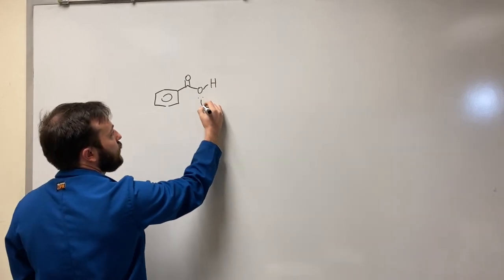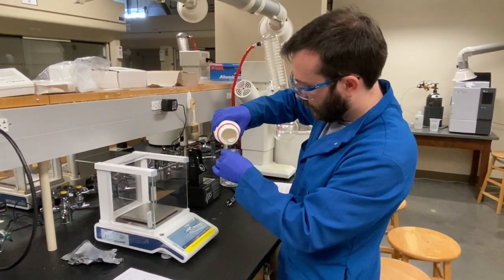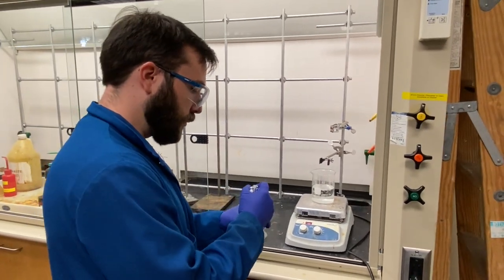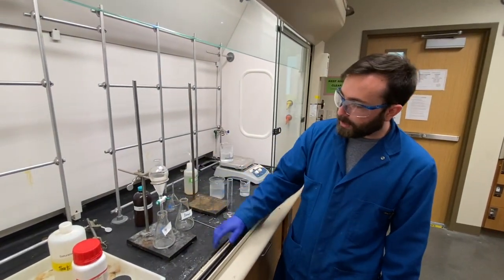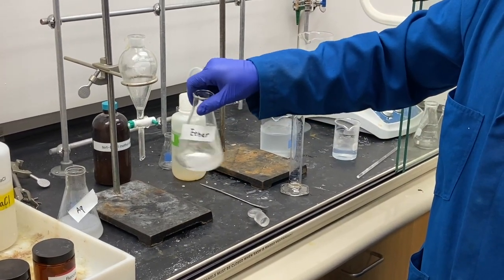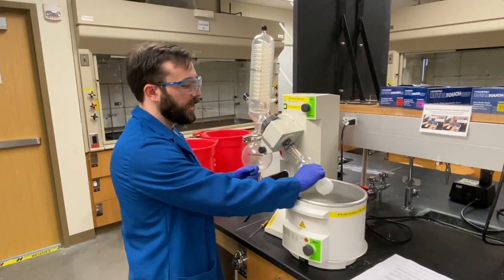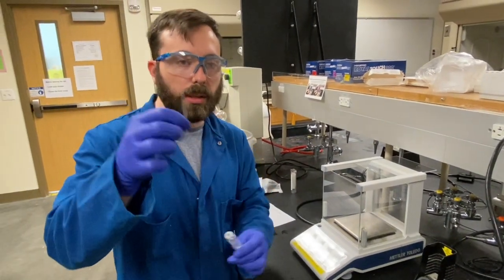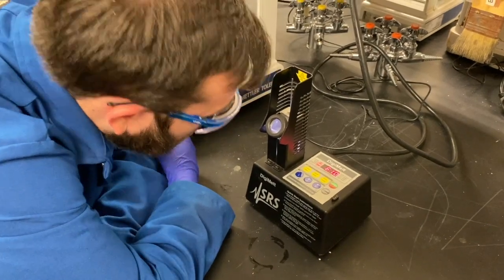Friedel Crafts Acylation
University of Houston. Spring 2021